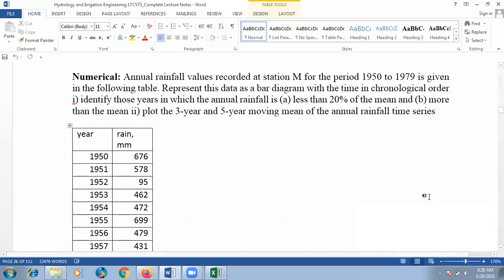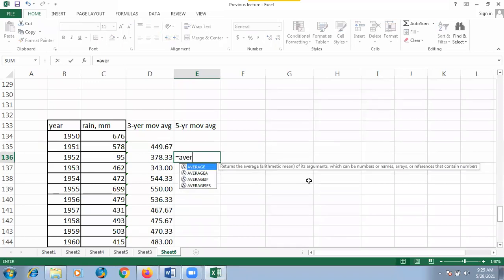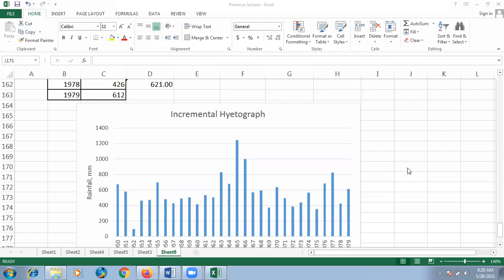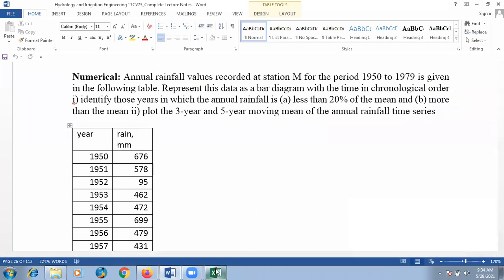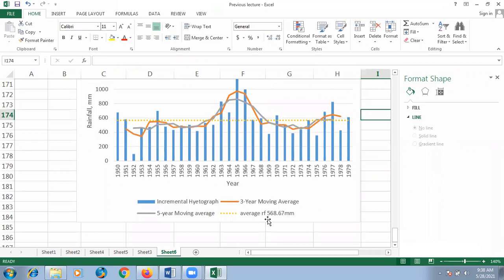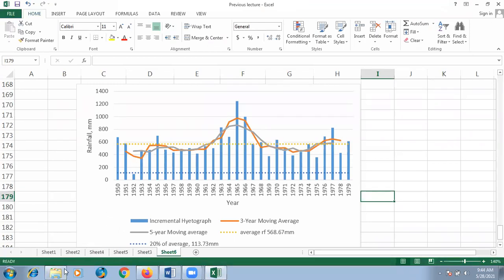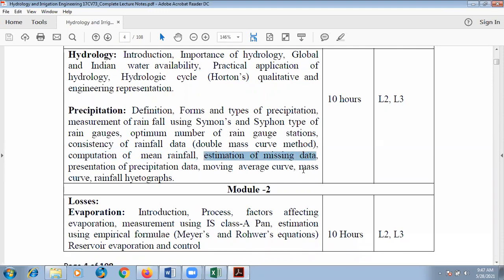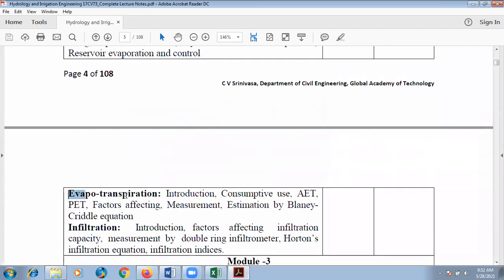Movin average 3 and 5 year